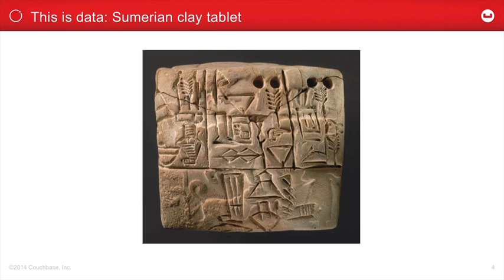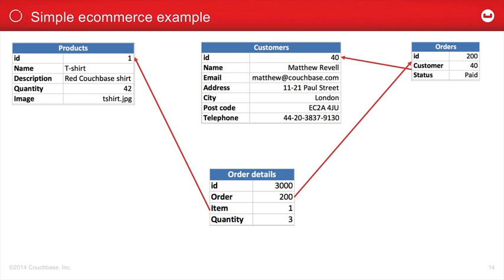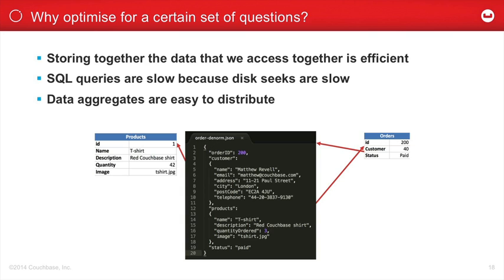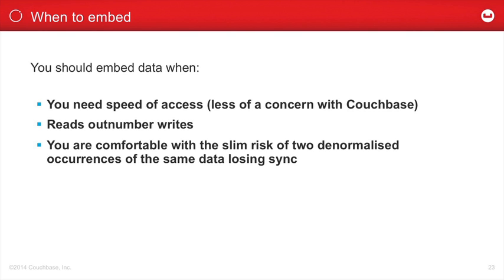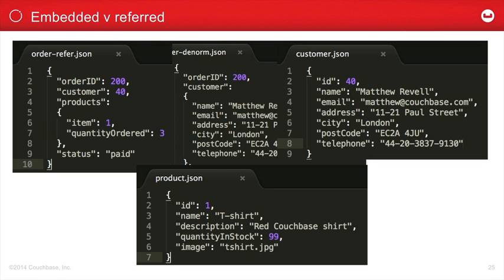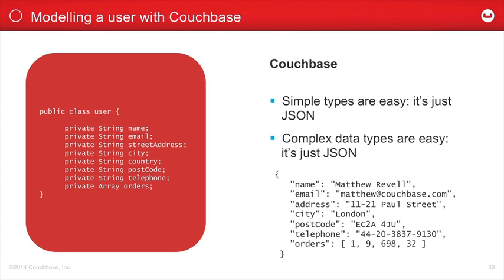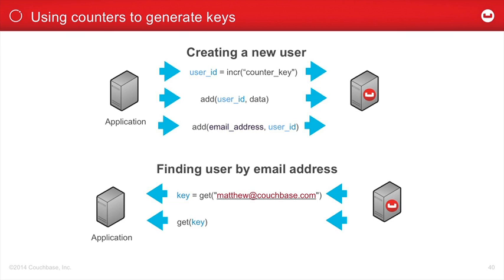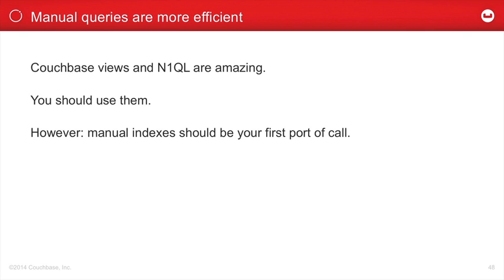Three Things to Know about Modeling Data for Document Databases – Couchbase Connect 2014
We’re all familiar with modeling data the relational way. When we move to a document database we need to think about things a little differently.

In this talk we’ll look how best to plan, model and maintain your data using a document database. By diving into real world case studies of Couchbase users, we’ll look at the three main things you need to know about modeling your data in a document database: document design, key design and querying.

Speaker: Matthew Revell, Developer Advocate, Couchbase